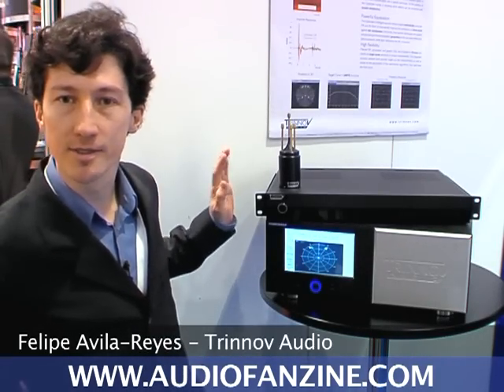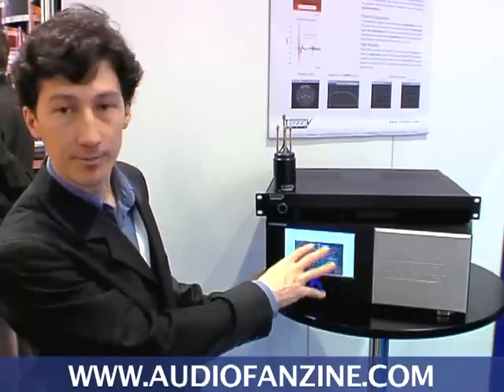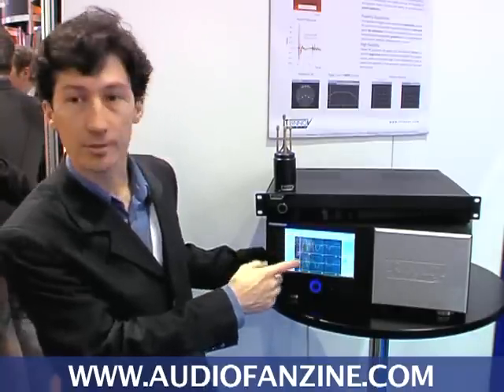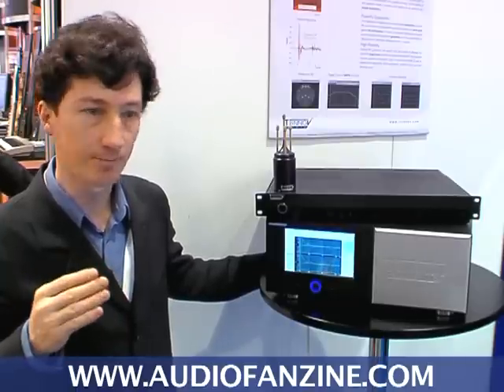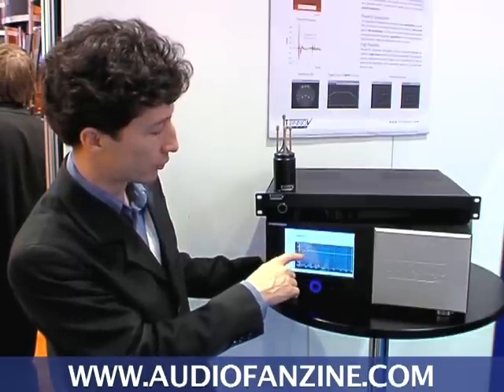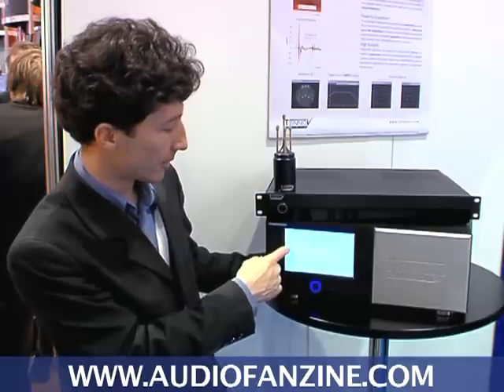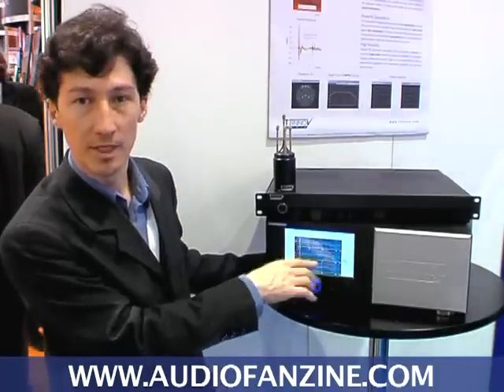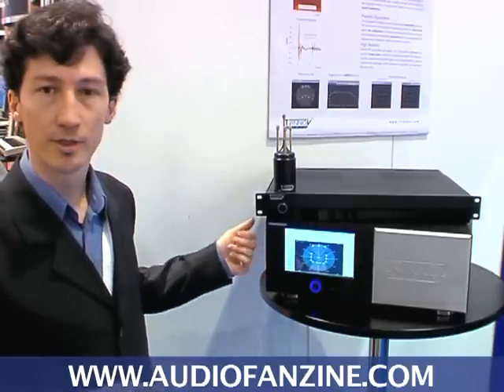[Musikmesse] Trinnov - Optimizer ST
Trinnov Audio presents their new stereo loudspeaker processor, the Optimizer ST which is designed to "take the room out of the acoustic equation and improve the accuracy and consistency of your monitoring system".